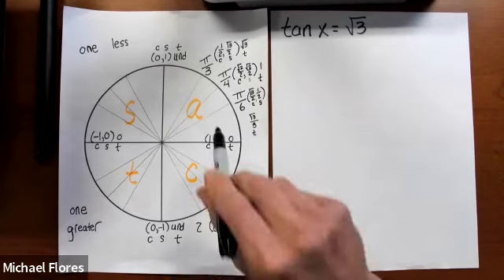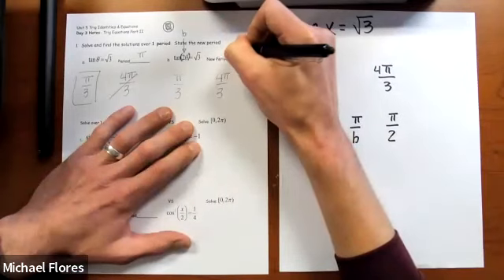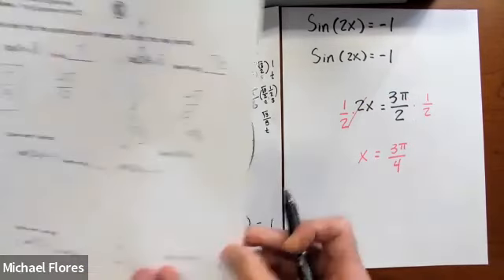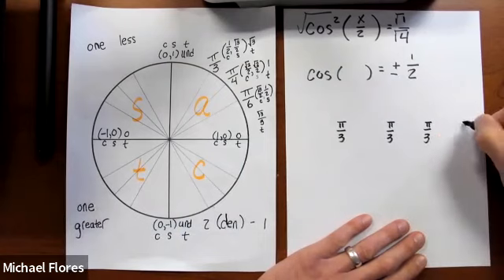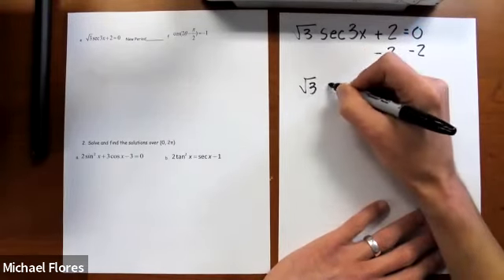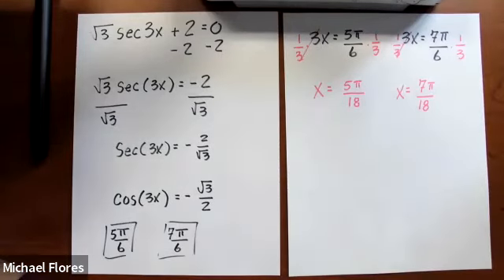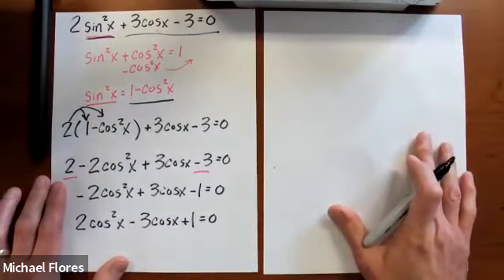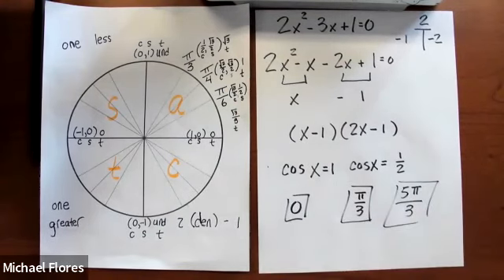Unit 5 Day 3